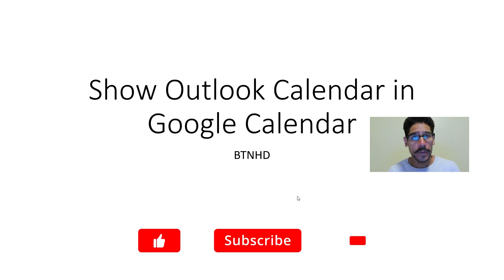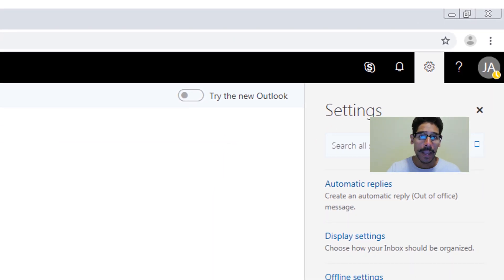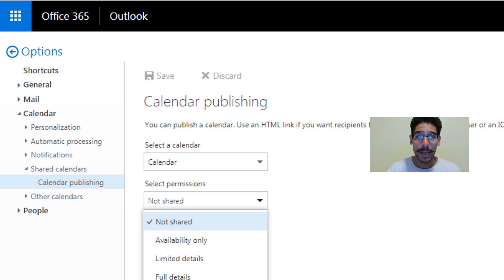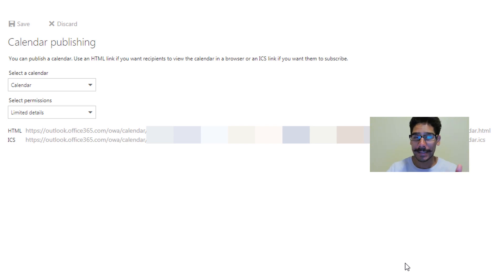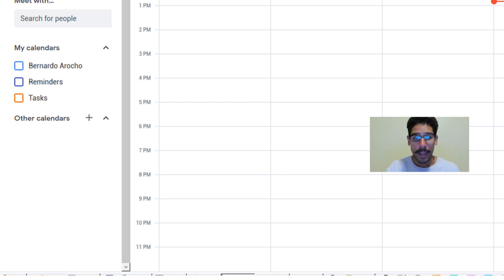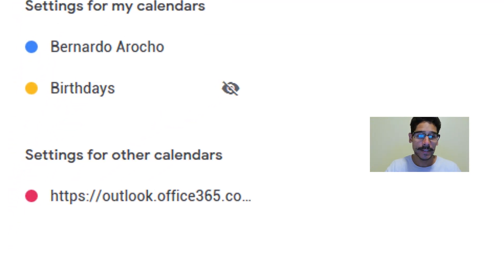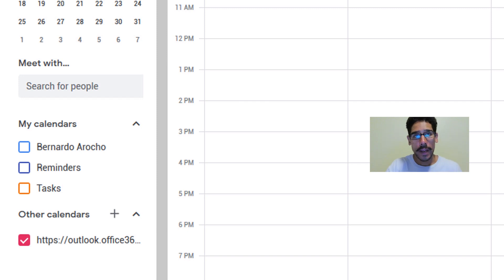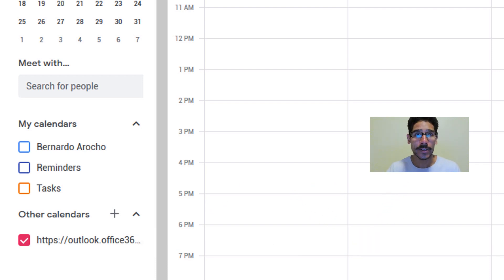Share Outlook Calendar with Google!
Here are the steps is sharing an Outlook calendar with a Google account.